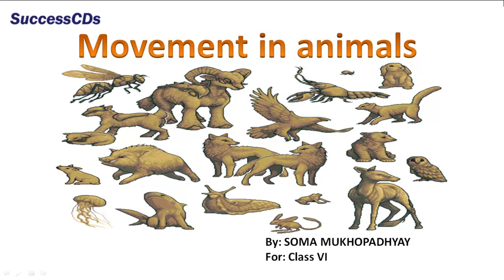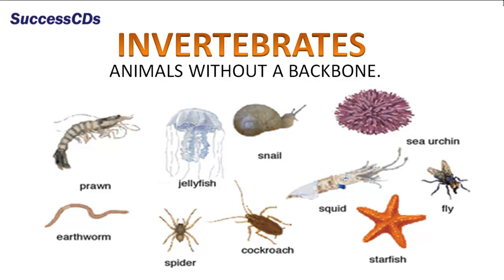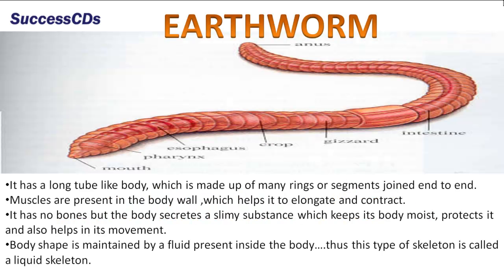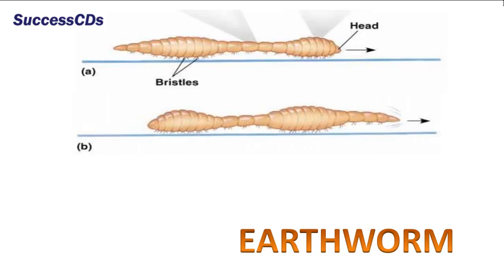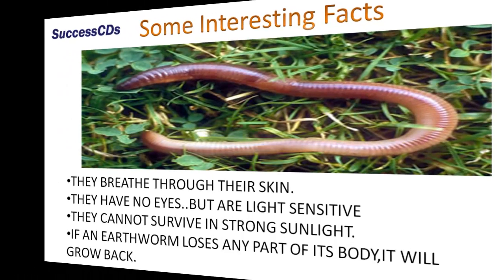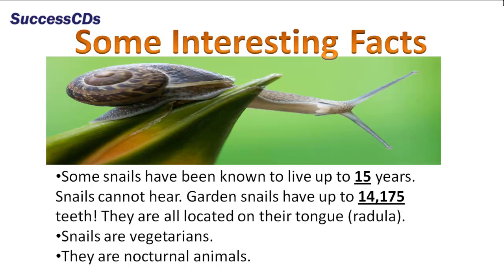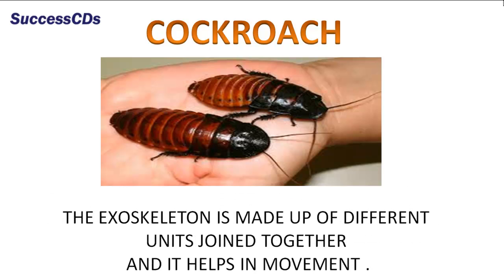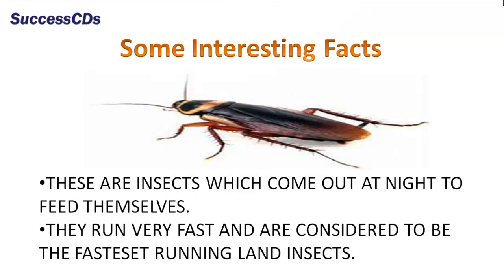Movement in Animals | Class 6 Science lesson NCERT CBSE Lesson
Movement in Animals |  Class 6 Science lesson NCERT CBSE Lesson by Soma Mukhopadhyay for SuccessCDs Education. BIOLOGY. Movement in Plants and Animals

 Check out the Playlists given below

Also See :

Class VI -  All Videos